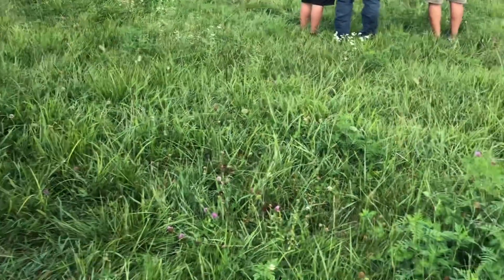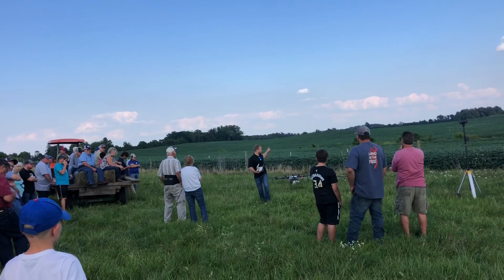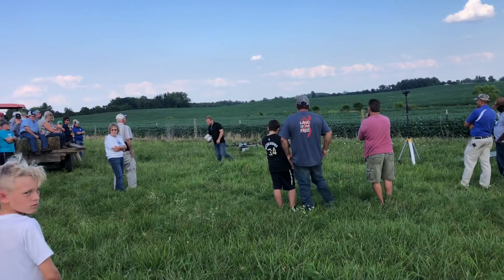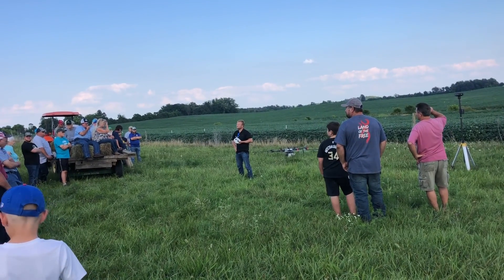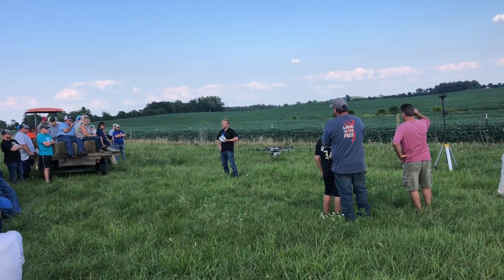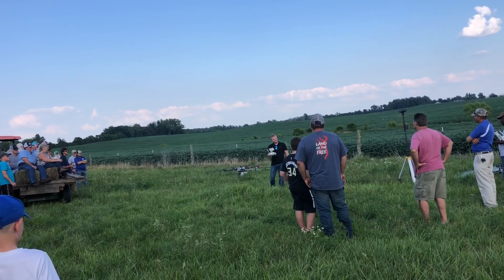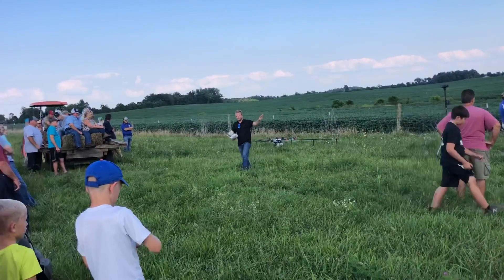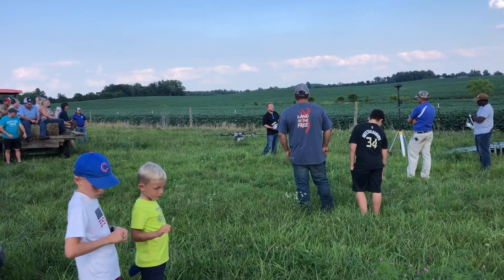Drones spraying. The future?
Some really good info about spraying fields with drones.